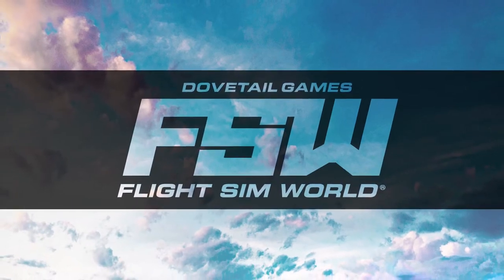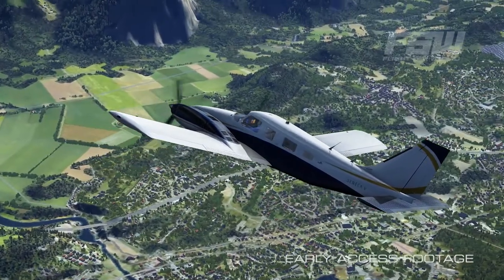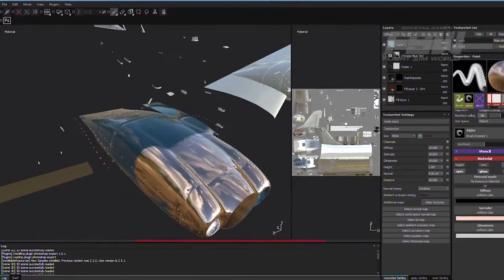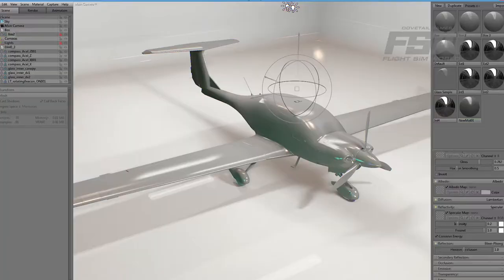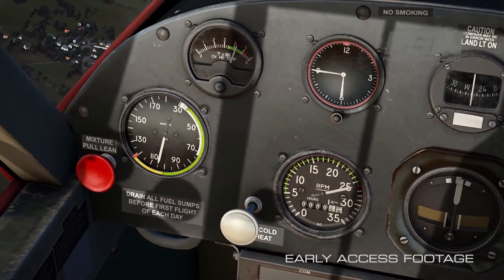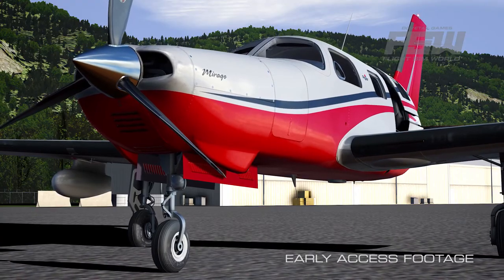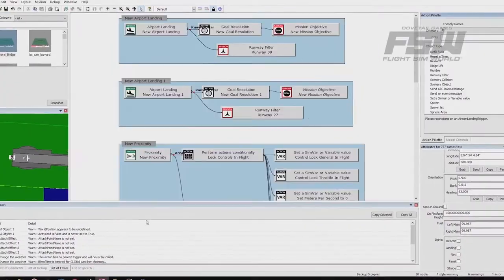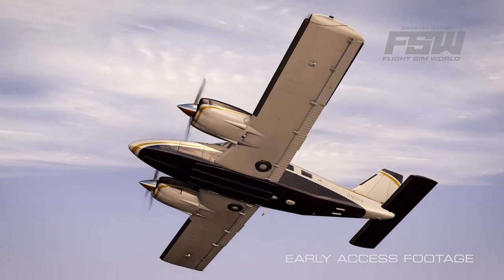Dovetail Announces Flight Sim World Early Access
Coming to Steam Early Access This Month

Dovetail Games today announced that its flight simulator, Flight Sim World™, will be released into Steam’s Early Access program in the coming weeks.

Dovetail Games states that:

Based on benchmark flight simulation technology, Flight Sim World will provide players with an unprecedented level of realism and detail. Its officially licensed GA aircraft will be the most authentic and detailed in-sim representations on the market, faithfully replicating their real-world counterparts, with every gauge and switch fully operational.

Not only do these aircraft look like the real thing, but they also interact with the environment in an accurate way. A combination of atmospheric effects and advanced behind-the-scenes mechanics, result in a remarkably unique home simulation experience. Watch the raindrops race across your windscreen in stormy weather, while the physics engine challenges you with true-to-life aircraft behavior, including edge-of-envelope spins and stalls.

Whether you want to plan a peaceful flight somewhere sunny or test your skills with tricky situations fraught with bad weather and engine failures, the comprehensive Flight Planner gives you full control over weather, location and time of day, also allowing you to add random events that will make your time in the air even more challenging. For those who want to focus more on content creation, also included with Flight Sim World is the Pro Mission Editor, which is a professional tool which allows players to create more complex missions.

“The time has come for a new flight simulator which really focuses on the physical quality of the aircraft and a flight model which brings them to life,” said Executive Producer Stephen Hood. “After doing some intensive work on the game engine – such as providing a much-needed 64-bit element – we now have a flight simulation platform which will allow us and our partners to focus on creating new and exciting ways for simmers to benefit from these advances. New features and expansions to Flight Sim World will be rolled out as part of the Early Access program and beyond, reinforcing our absolute commitment to the hobby.”

In addition to providing core updates and expansions, Flight Sim World will build on Dovetail Games’ extensive partnership publishing program, allowing high-quality add-on developers and publishers to make available excellent additional content, such as aircraft, airports, missions and scenery.

“We have already built relationships with some of the best and brightest flight simulation developers in the industry,” added Simon Sauntson, Head of Third Party at Dovetail Games. “Flight Sim World will expand on those partnerships as we continue to secure premium content for our players. In addition to growing existing partnerships, we are reaching out to the wider development community to foster new relationships and bring top-quality content to FSW.”

Available May 2017 on Steam Early Access.